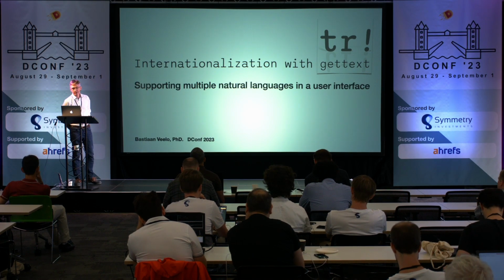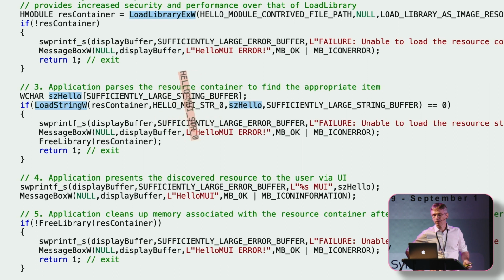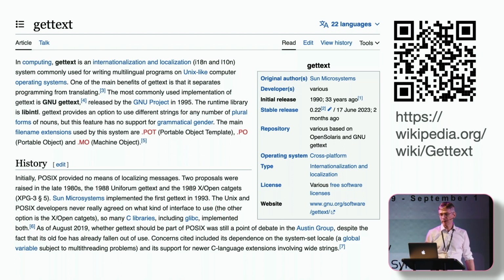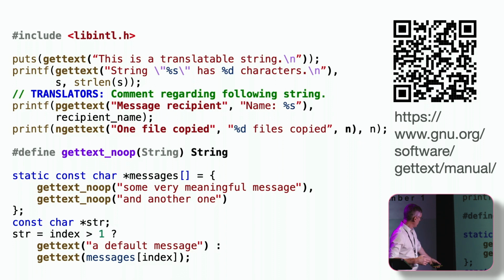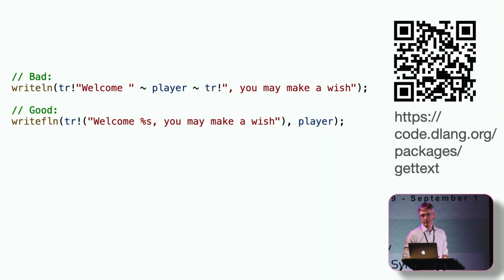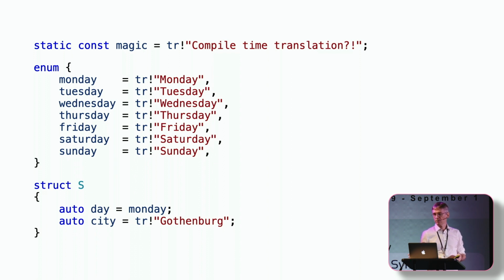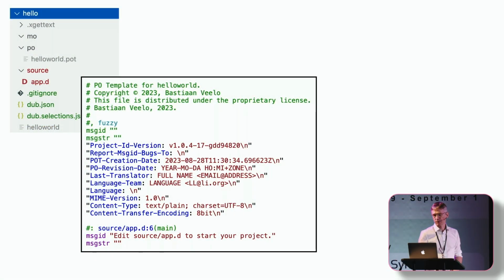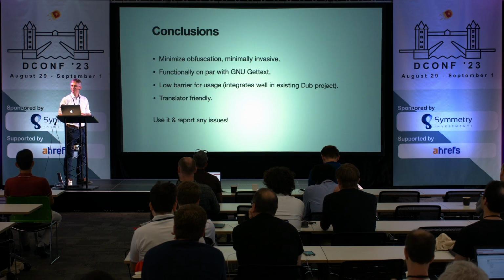DConf '23--Internationalization with gettext--Bastiaan Veelo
This talk demonstrates the process of internationalizing an existing program (adding support for multiple natural languages to its user interface) using the dub gettext package and delves into the implementation of said package, which makes interesting use of various features of the D programming language.

TIMCODES:
00:00 Title & Introduction
03:39 The company's previous internationalization solution
05:23 Microsoft's approach
08:41 The Java approach
10:22 The Qt approach
13:11 Introducing gettext
17:23 The gettext approach in C
20:02 The D gettext package approach
33:00 Using the D gettext package with dub
38:11 How Bastiaan arrived at this implementation
42:12 Conclusions
42:55 Q about users changing their locale at run time
45:14 Q about handling different grammar rules
46:08 Comments on handling plurals
48:28 Q: Why not use libdparse?
49:28 Q: Would Bastiaan consider using dmd-as-a-library?